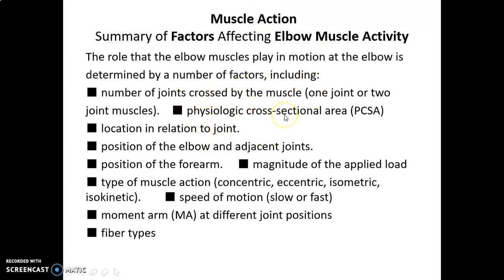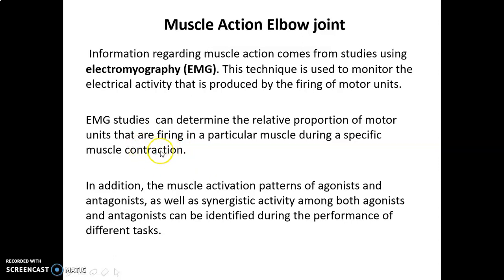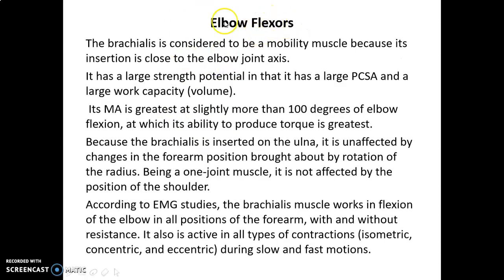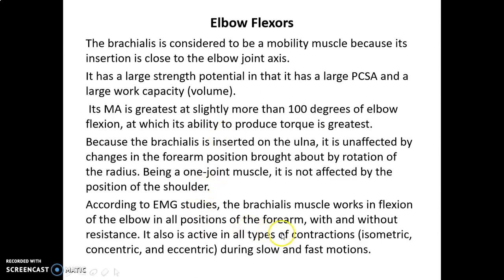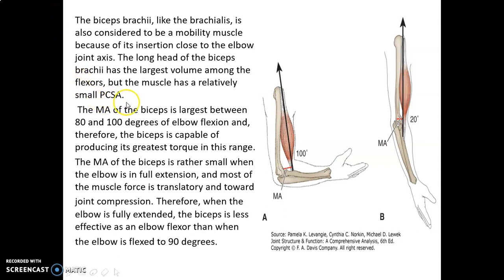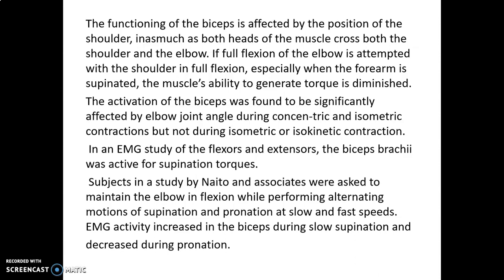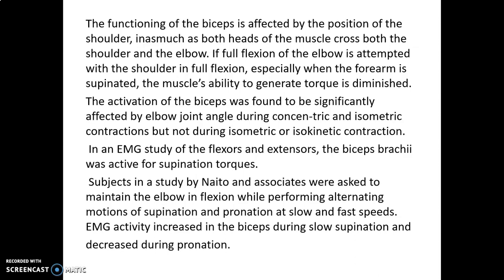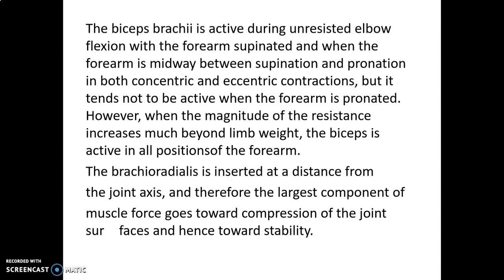Biomechanics Elbow Joint, Part 9, Prof Nishand PD, AWH Special College